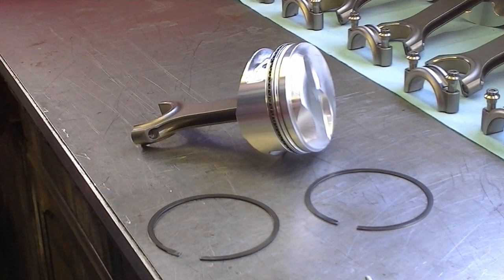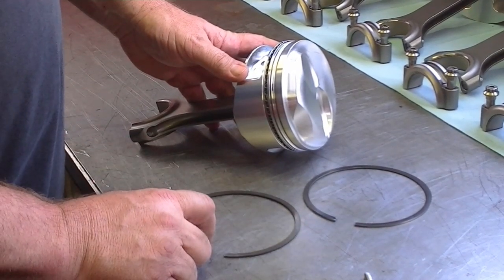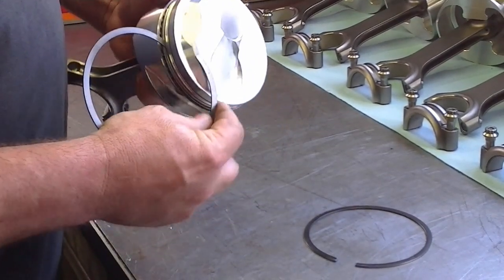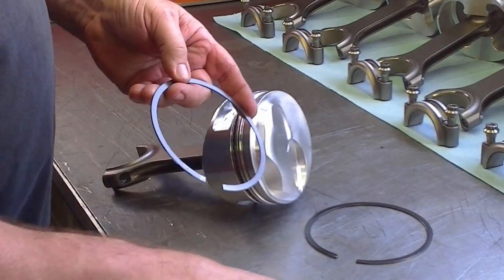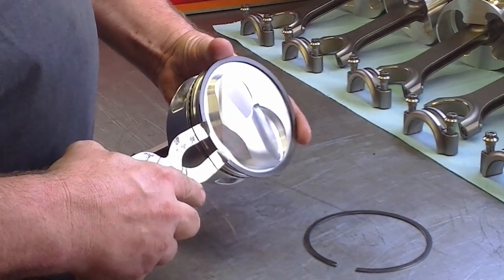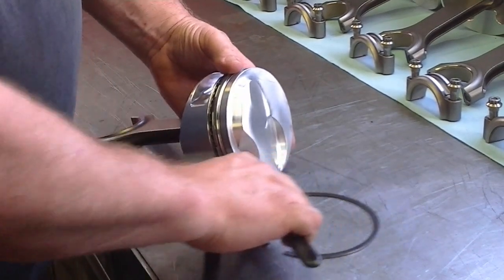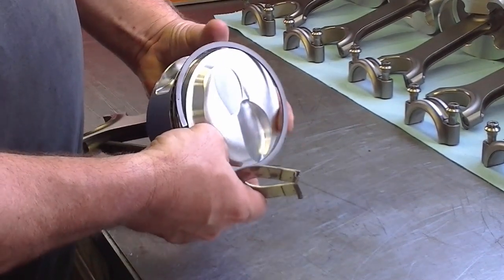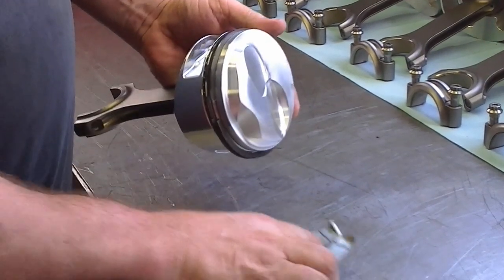How To Install Piston Rings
Mr. Hall's "How To" Series - How to Install Piston Rings - Piston Ring Installation